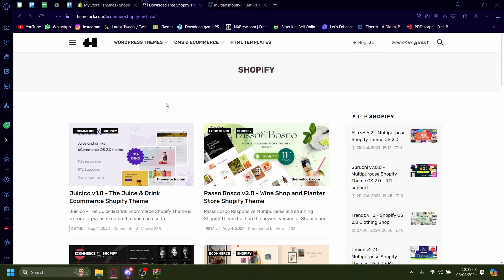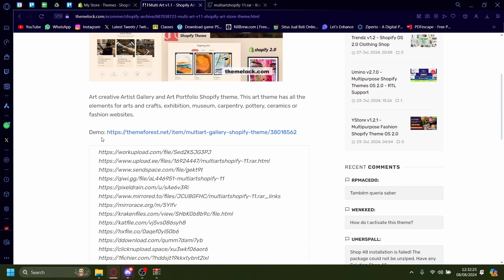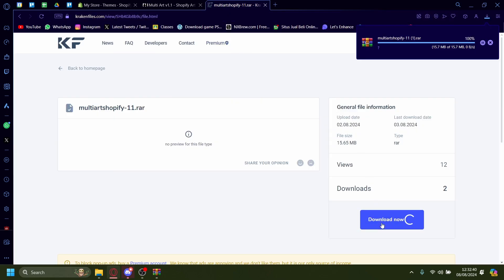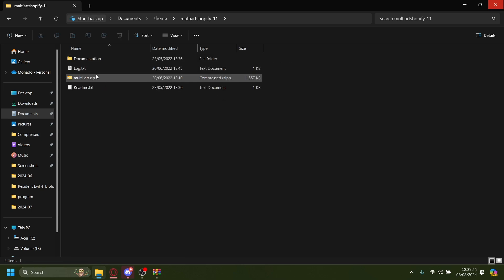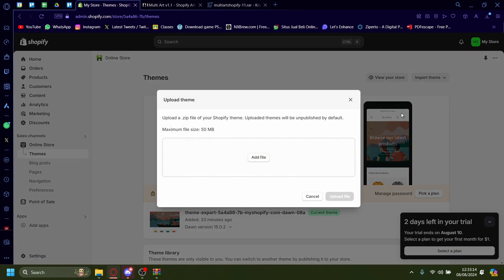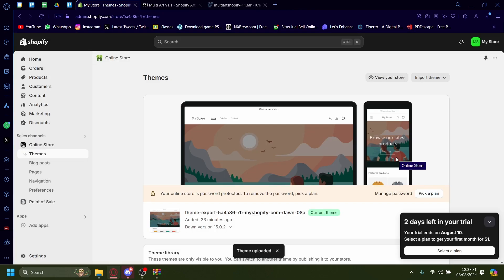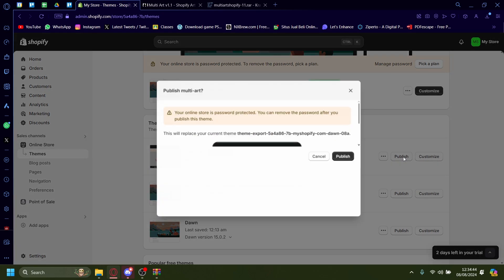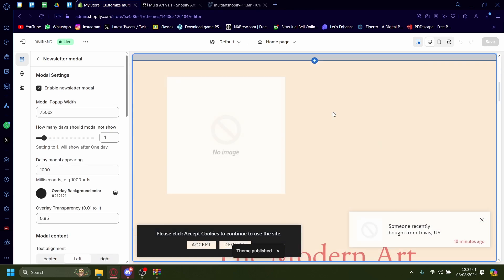How To Install Themelock Template on Shopify [Quick Guide]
In this quick guide, we'll show you how to install a template from Themelock.com on Shopify. Learn how to download the template, upload it to your Shopify store, and customize it to match your brand. Please note that using templates from sites like Themelock.com may involve potential legal and security risks, so it's important to ensure you're complying with Shopify's terms and licensing agreements. This tutorial will help you set up your store with a new template while being aware of these considerations.